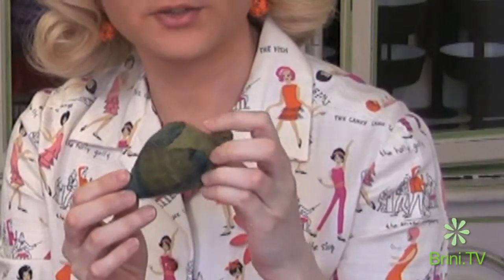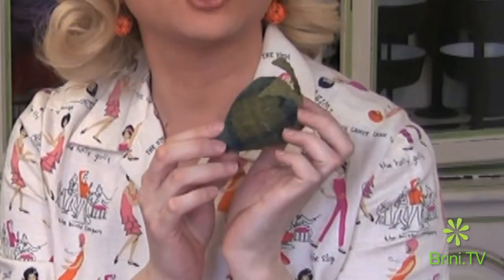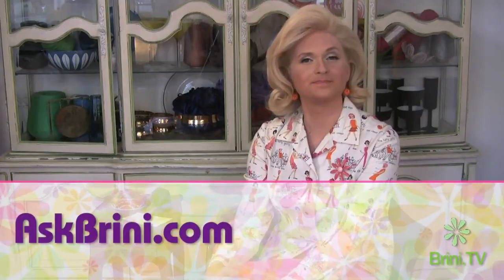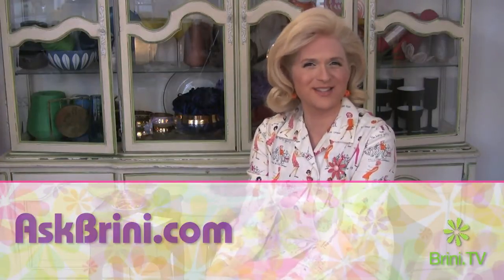AskBrini.com: Fresh as a Daisy - Keep Your Laundry from Going Stale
Get the line of Jane Napkins by Brini ►More▼

Welcome to Ask Brini!

Our question today comes from Nicole T., Boynton Beach, FL, and she asks:
"Darling Brini, you always have the most amazing advice to give. So my question is this: How do you keep your linen in the closet fresh smelling without it smelling "stale" a week after you wash it? Thanks in advance. xoxo"

We all love the smell of freshly laundered linens, but when they sit around in a closet for a while they can start smelling stale. You can banish the less-than-fresh by tucking delicately scented soaps in among your linens. The scent will subtly permeate your towels and sheets without overpowering them. Alternatively, you can use drier sheets or sachets in your closets and drawers. To keep your clothing smelling fresh, air out your dry-cleanables in the bathroom overnight after wearing them before putting them away.

Love,
Brini

What's Your Problem?!
You may also VOTE for questions posted by others, if they are similar to yours.

Jane Napkins by Brini Maxwell

Ask Brini Anything at AskBrini.com! Problems with soap dish jelly? Recalcitrant egg-whites? Cranky spouse? Should your carpet match your drapes? Proper etiquette while eating a corn-dog with Republicans? What else can you do with that stripper pole in your bedroom? When is an ice-cube in your mouth a good thing? Whatever it may be, Brini is here for your every need and ready to serve you.

Brini was born in Boston, Massachusetts and raised there and the Midwest. She was a child prodigy in the area of domestic science, piping perfect mashed potatoes at the age of five and redesigning the rumpus room in her family home by age 10. At the Fashion Institute of Technology, between spontaneous bouts of cleaning and organizing the student union she achieved a bachelor's degree in Fashion Design. She worked in the fashion industry for 5 years, never finding fulfillment until she started developing her television show.

Brini still lives in the same tiny intricately apportioned New York City apartment used as the set for the original television show. She spends her time between shooting the television show and making personal appearances, doing needlepoint, shopping for inspiration in thrift shops and vintage stores and spending time with friends. She's currently shopping for a second home in Palm Springs California and looking wistfully at vintage 1960's convertibles on eBay Motors.

Sabrina "Brini" Maxwell is a fictional character created by actor Ben Sander. Described by Guy Trebey of the Village Voice as the "prototypical, pre-feminist, 1960's homemaker", Maxwell has also been described as a composite of Doris Day, Mary Tyler Moore, Auntie Mame, That Girl and Donna Reed and came to prominence in the late 90's as the host of her eponymous television show on Public-access television cable TV in Manhattan.

What's Your Problem?!